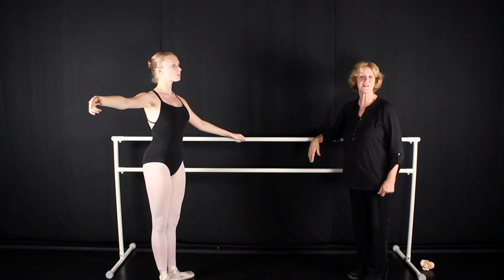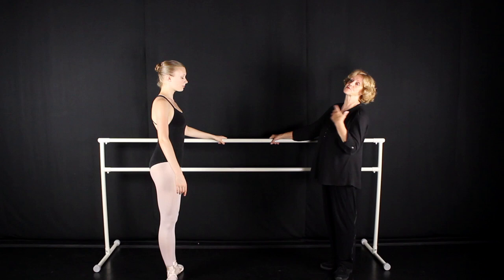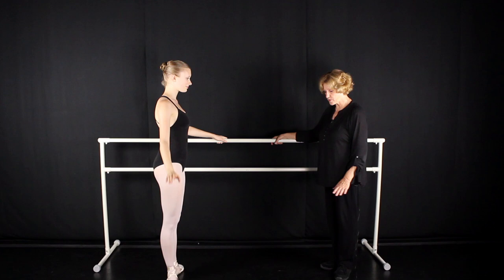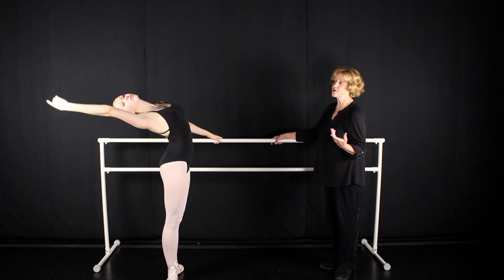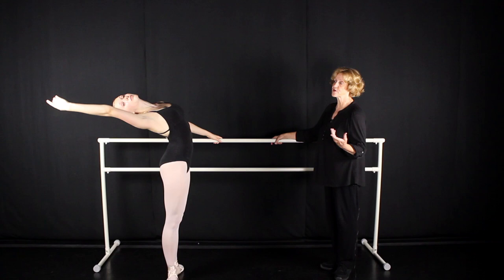Maine State Ballet: Port de bras Technique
Linda Miele started to dance at age 3 in Boston. At age 11 she moved to New York City to further her studies and joined George Balanchine's School of American Ballet. By age 14, she had become the youngest member accepted by George Balanchine into the New York City Ballet Company. Mrs. Miele has performed ballet in Paris, Rome, Athens, Venice, Jerusalem, London, Dubrovnik, Tel-Aviv, Florence, Salzburg, and Montreal. Most of her performances, however, were at Lincoln Center at the New York State Theater. Having worked closely with George Balanchine, Mrs. Miele moves naturally into the area of choreography. She has been appointed a repetiteur for the Balanchine Trust, which entitles her to choreograph ballet and dance in the master style of George Balanchine. With some 30 ballets to her credit, Mrs. Miele is Maine's premiere choreographer.